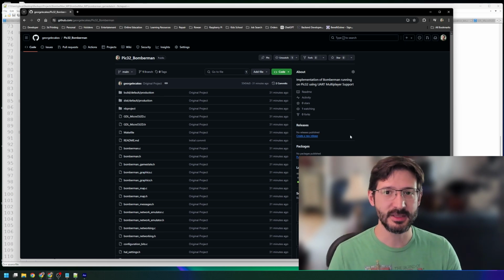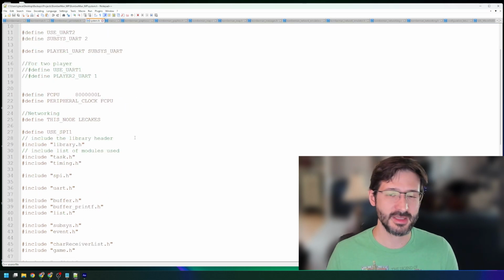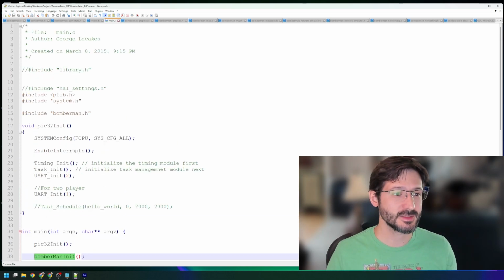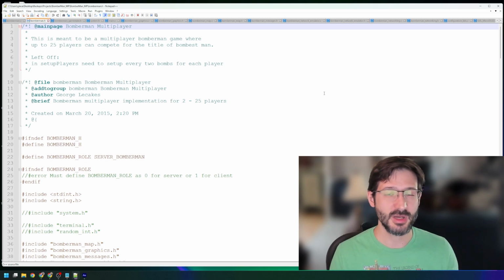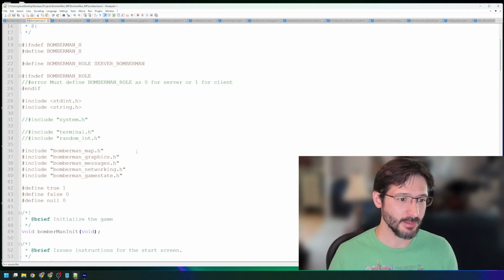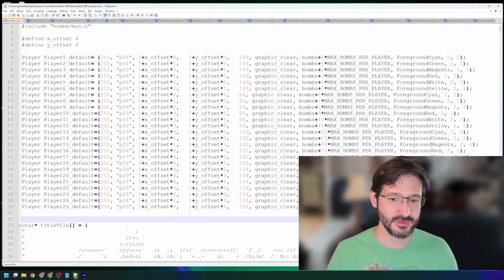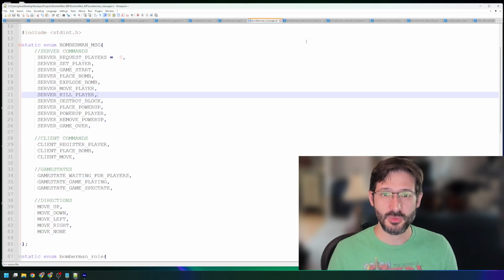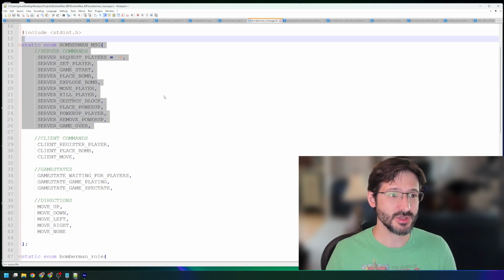Bomberman Code Release - Pic 32 - C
Bomberman code made to run on the Pic32 MICROSTICK II. Support for networking over UART.

Your support helps me make new content and release it to the public.